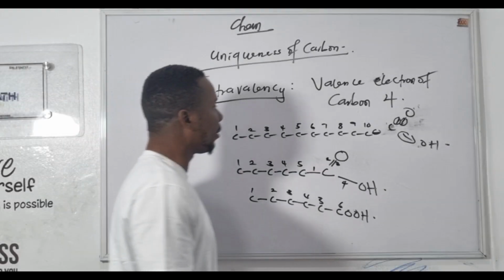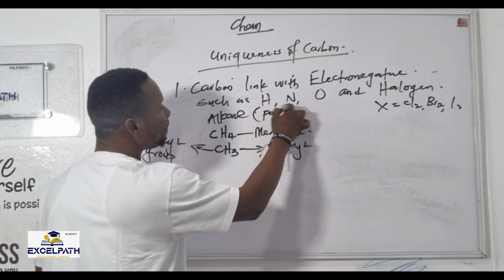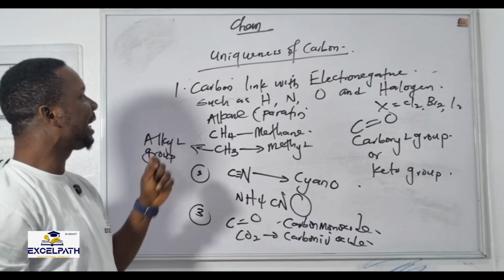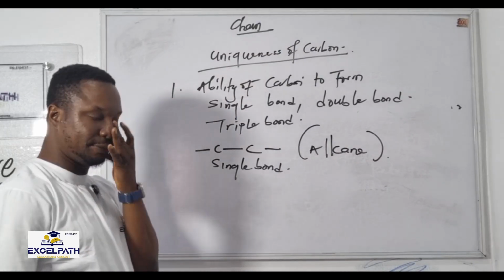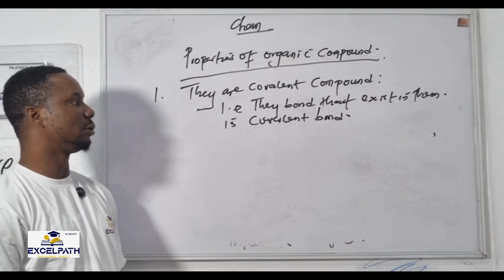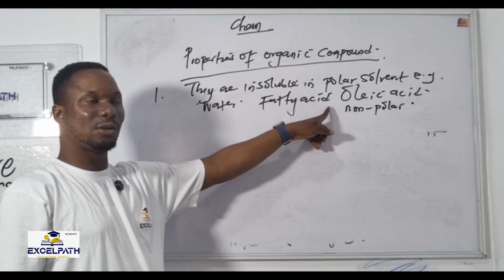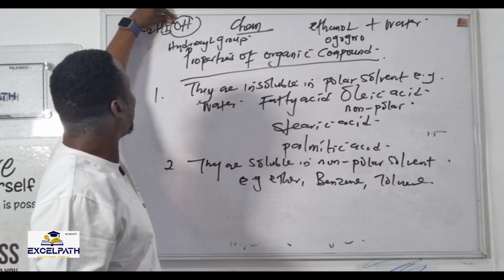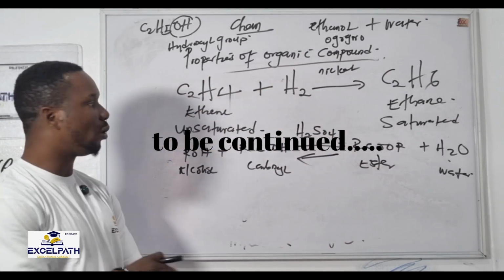(Part 2) JAMB Chemistry Made Easy: Introduction to Organic Chemistry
Preparing for JAMB Chemistry? This lesson introduces Organic Chemistry in a simple and easy-to-understand way, following the JAMB syllabus.

In this video, you will learn:
✅ Meaning of Organic Chemistry
✅ Characteristics of Carbon and Carbon Compounds
✅ Classification of Organic Compounds
✅ Basic Concepts and Terminologies in Organic Chemistry
✅ Important JAMB exam tips and likely questions

This tutorial is designed to help you understand the topic clearly and improve your chances of scoring high in JAMB Chemistry.